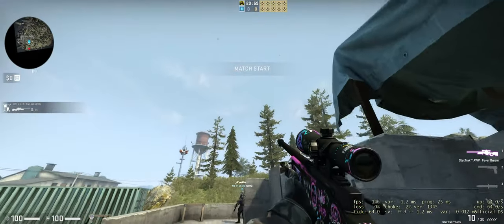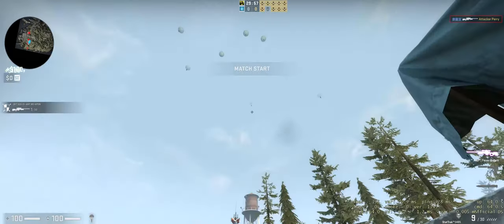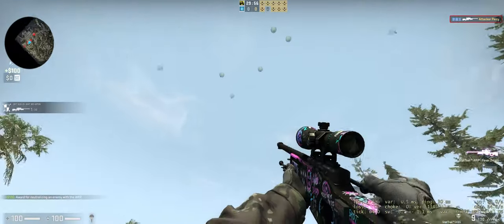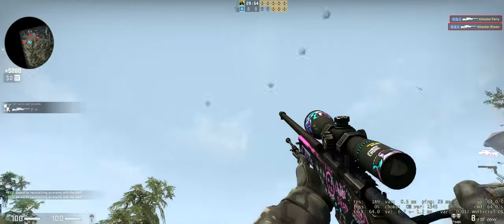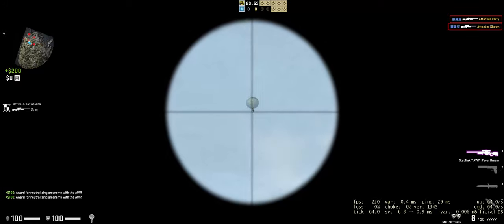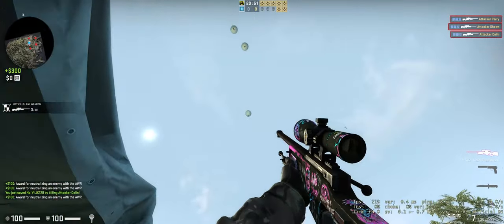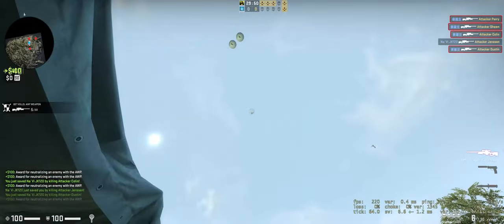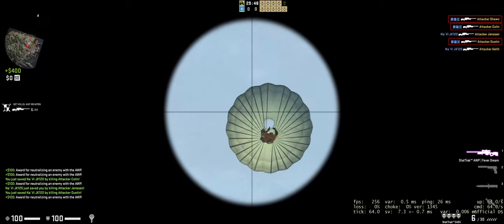First Mission! - CS:GO: Operation Riptide #2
You must able to find a game that you like in my channel anyway.

Just add me if you want to play with me.